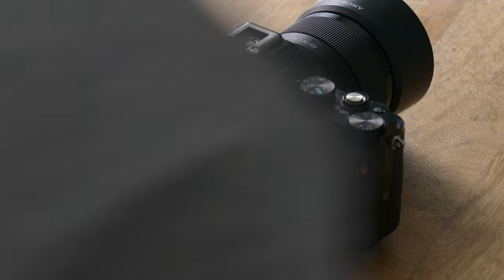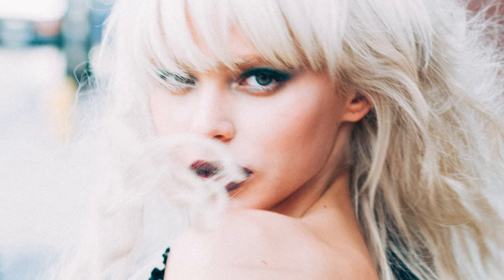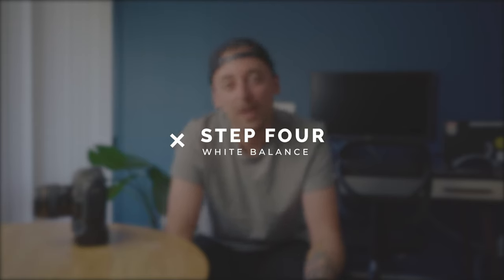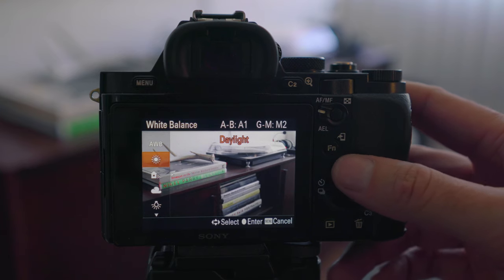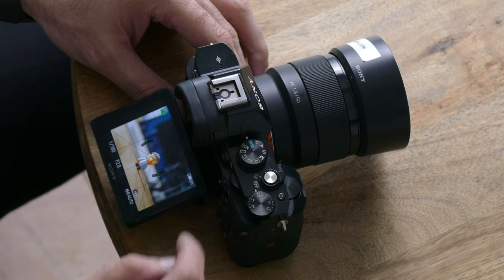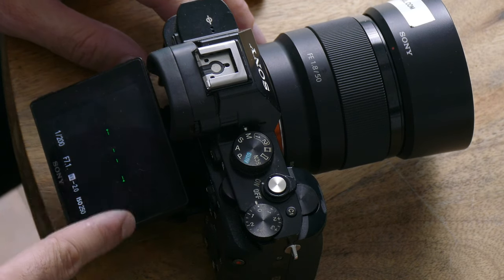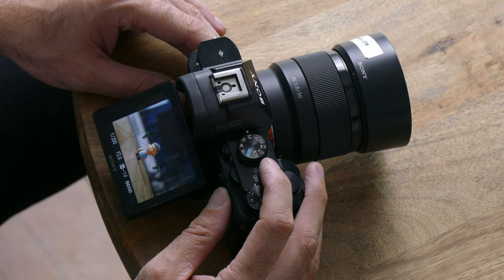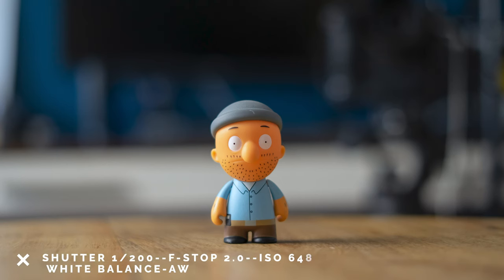How to Start Shooting in Manual Mode (For Beginners)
Today I'm going to show you how to shoot in manual mode on your DSLR or MIRRORLESS camera.
This is a great step by step video for new photographers on how to properly expose an image in manual mode by using shutter speed, f-stop, iso, and white balance.

The gear I use and love...